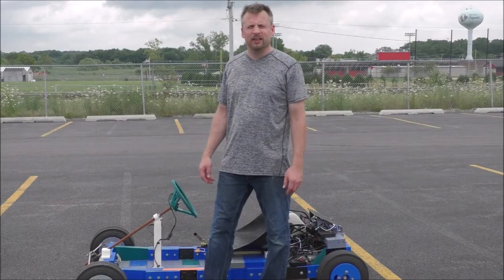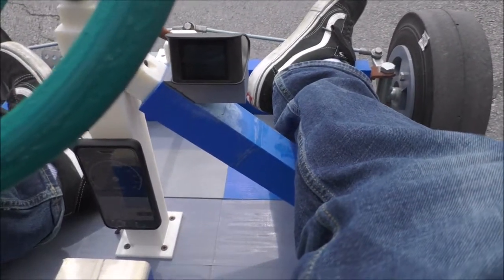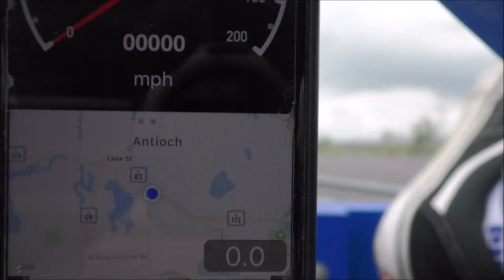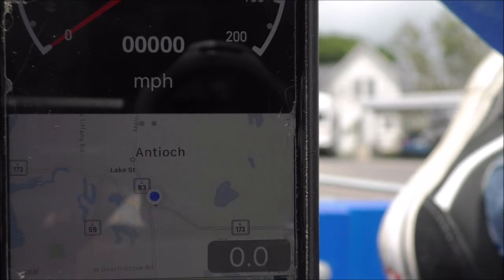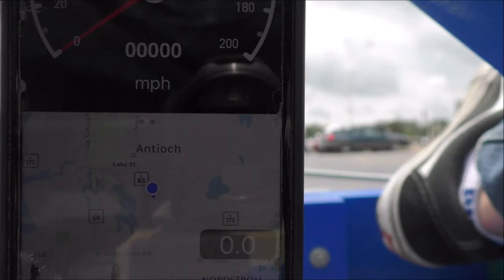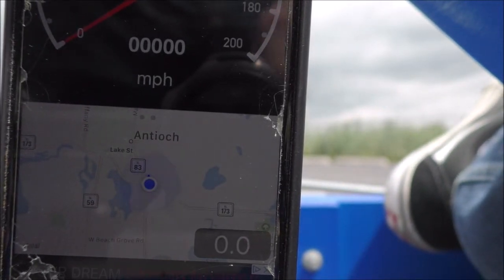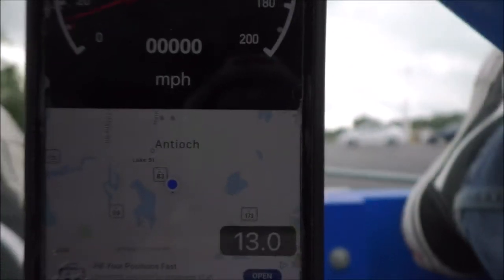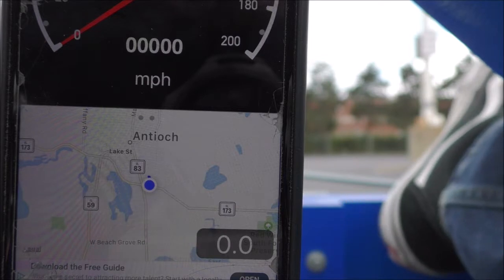3D Printed Go Kart Speed Test #1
I take the 3d printed electric go kart outside to test its speed! There was some trouble- but nothing that cannot be tuned. 27.5 mph was the maximum speed during today's test. The ultimate goal is to do over 30 mph. So look for that speed test in a future video. Thanks!